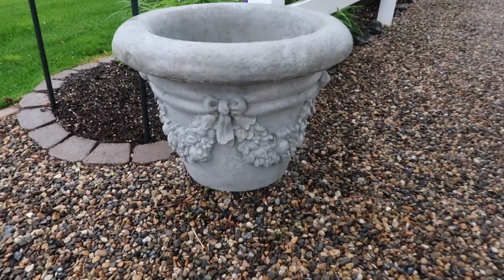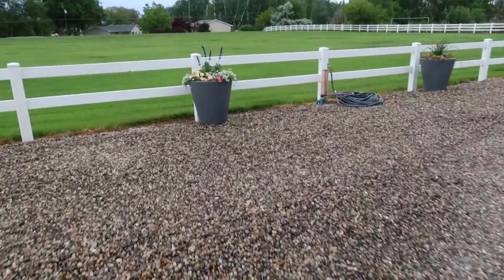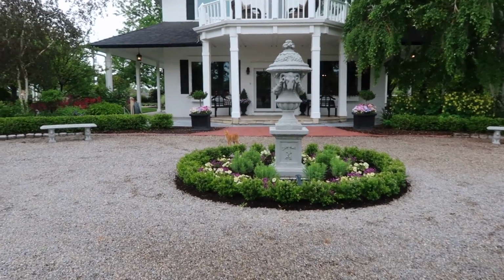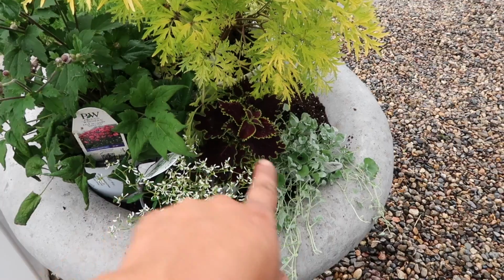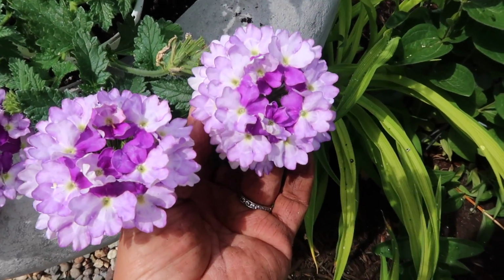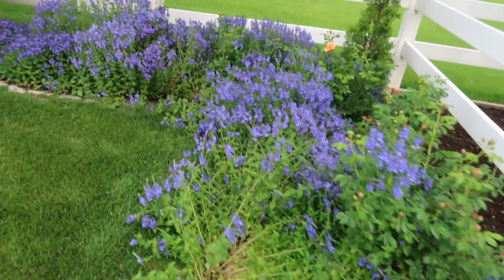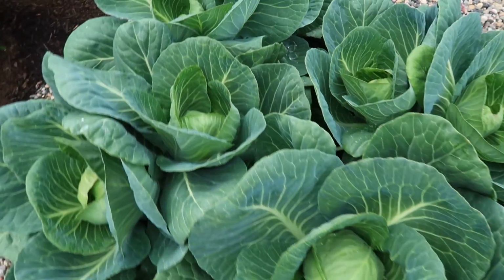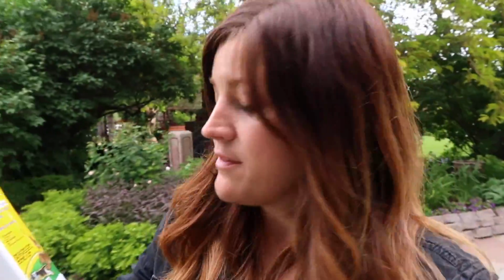New Concrete, Planting Flowers, & Baiting For Bugs!// Garden Answer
🌿LINKS🌿
Concrete Pieces:

First Set of Containers:
Espoma Organic Potting Mix

Bug Bait & Cat Repellent:
Bonide Bug & Slug Killer
Go Away! Rabbig, Cat & Dog Repellent

🌿MAILING ADDRESS🌿
Garden Answer
580 S Oregon St